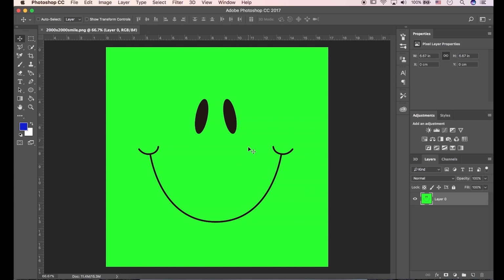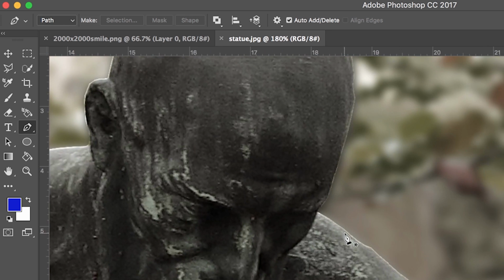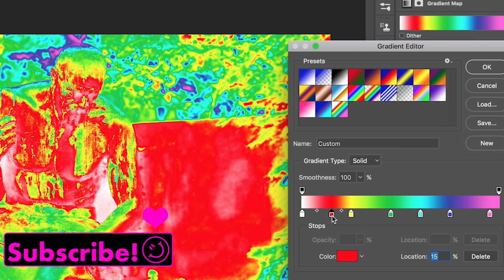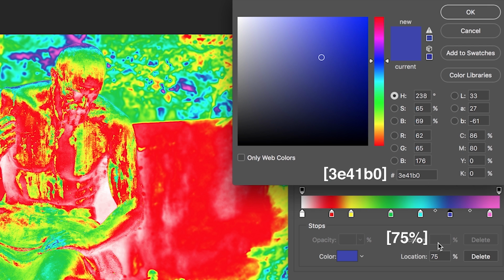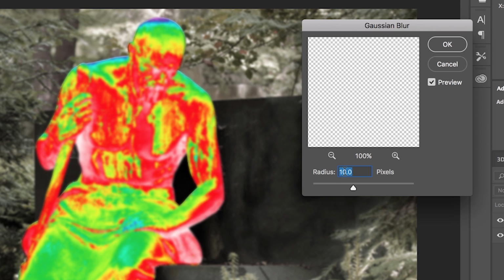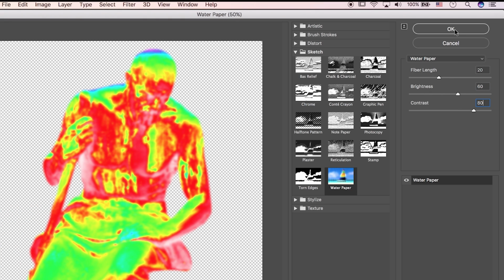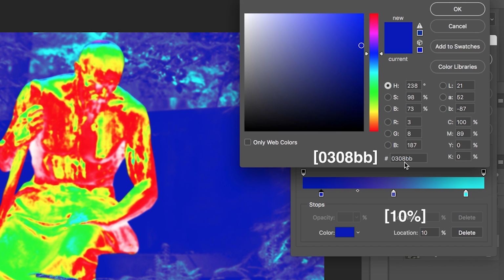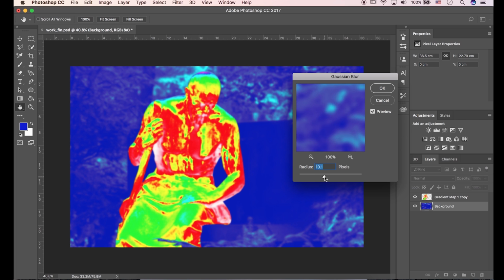How to Apply Infrared, Thermography Effect in Photoshop 🔥(Gradient)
Hi, this is Tools Lab.

Photoshop CC Tutorial -  In this video we will learn about utilizing photoshop to make looks like thermal, or infrared image.

Thanks for wahtching!

Hope you to utilize what you learned and make awesome images.

Please keep an eye on more videos to come.